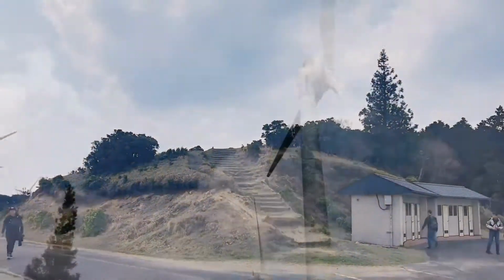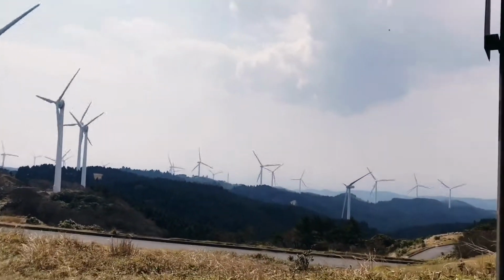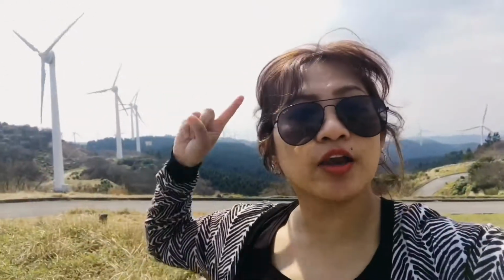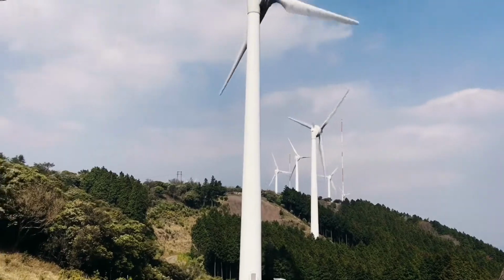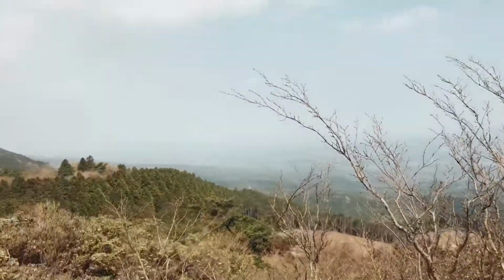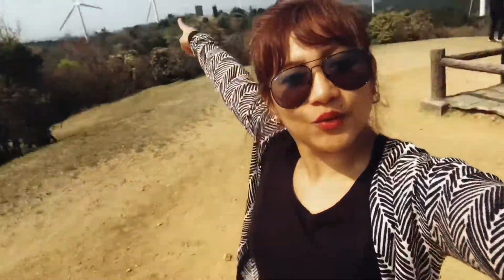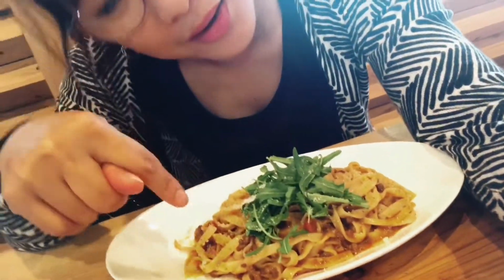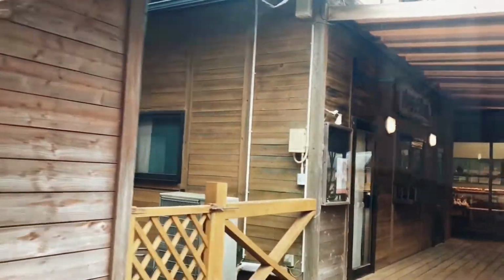Aoyama Windmill Vlog #034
Spent a day at one of the famous landmarks in Tsu, Mieken. There are 24 windmills all over the area.